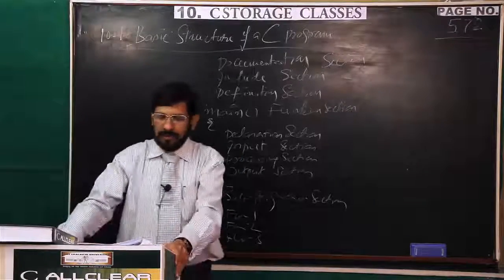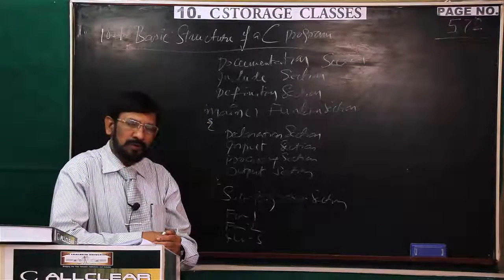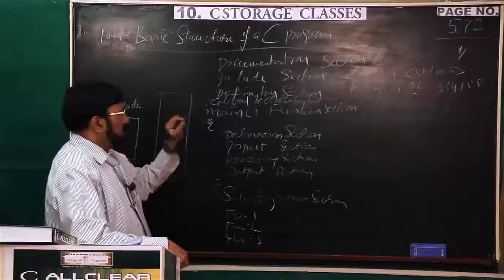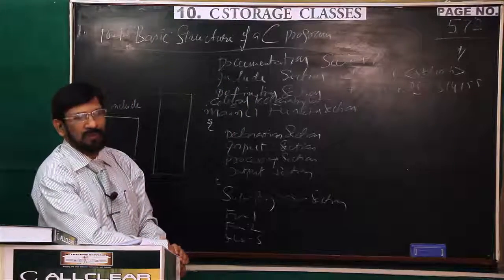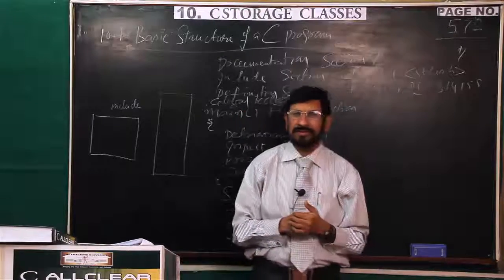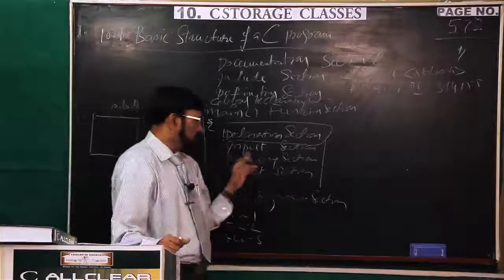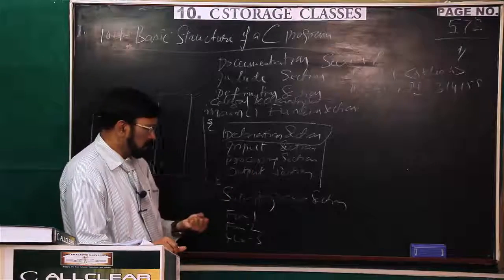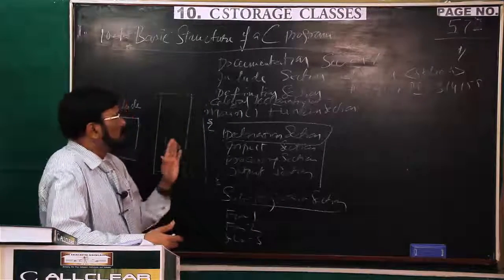10 01 Basic Structure of a C Program